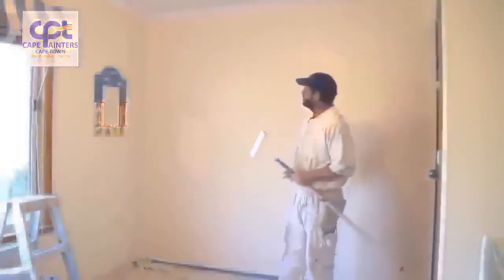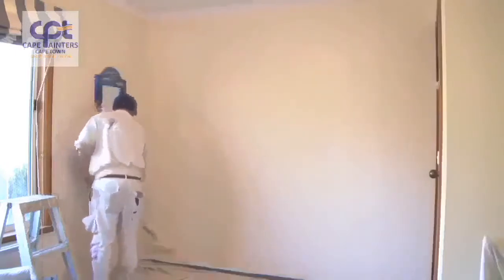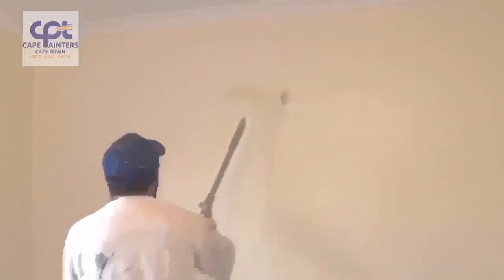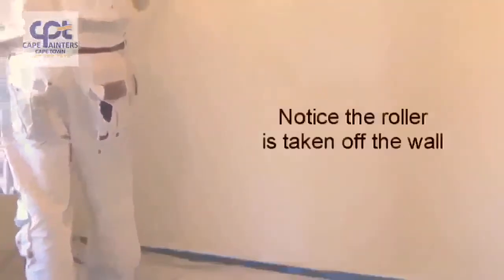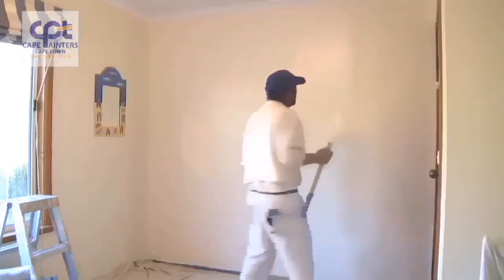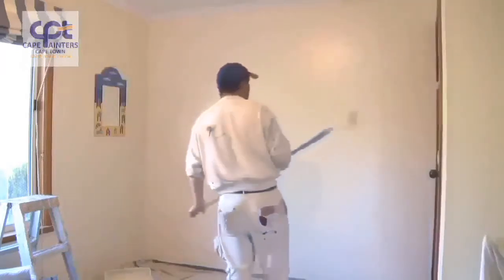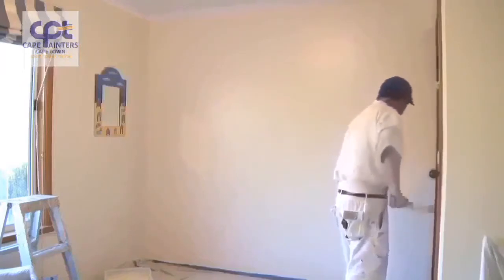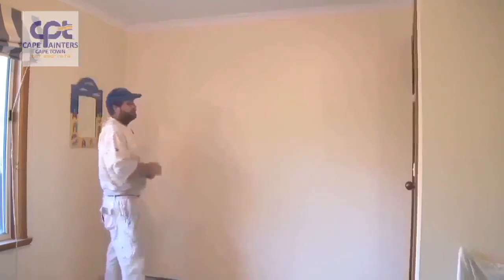Painters Pinelands | Painting Contractors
- Painters Pinelands – The Best Painting Contractors in Pinelands – Committed to excellence, customer care and exceptional performance for Commercial, Industrial and Residential Roof Painting Projects.

Cape Painters
124 Main Rd
Glencairn
Cape Town
7975